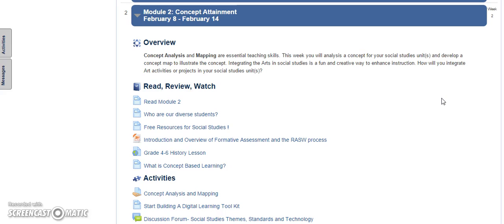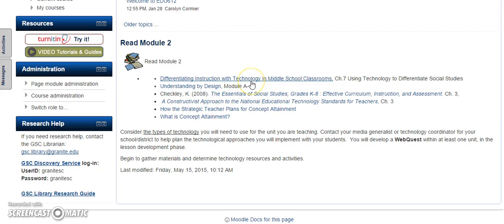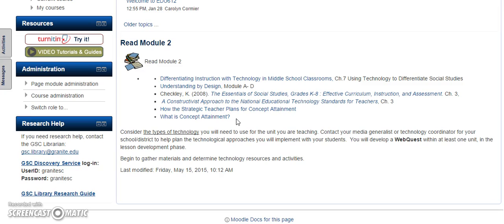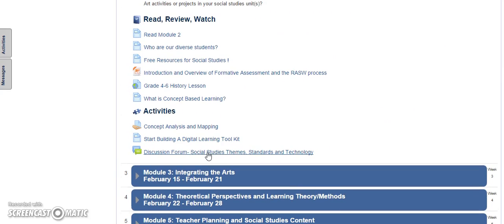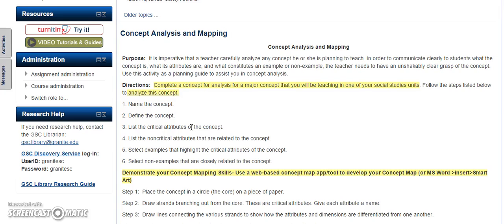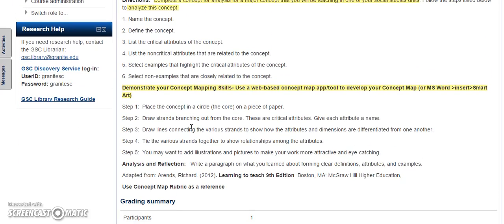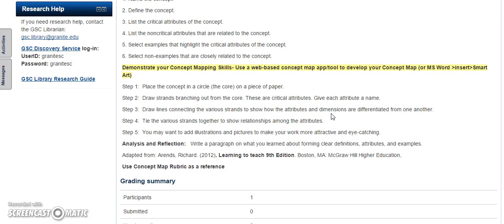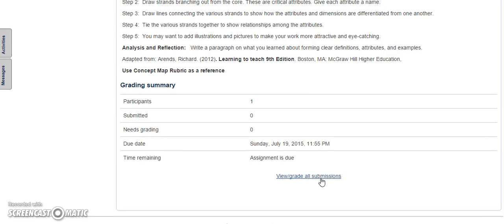EDU 612/702: Week 2 Overview - 8wk condensed term